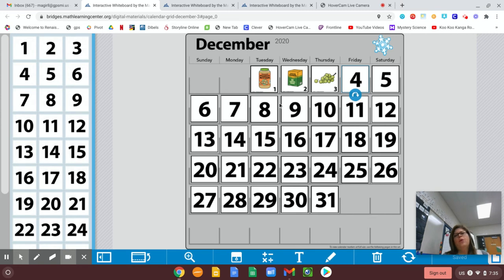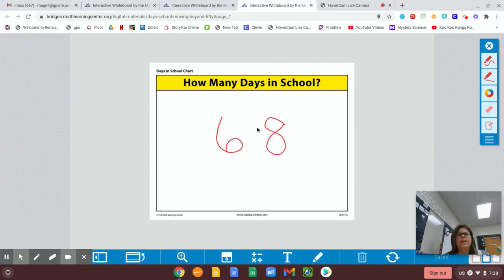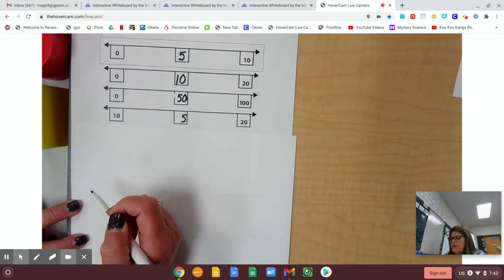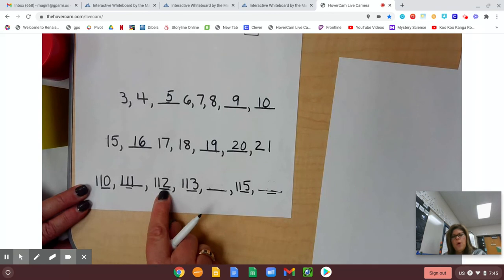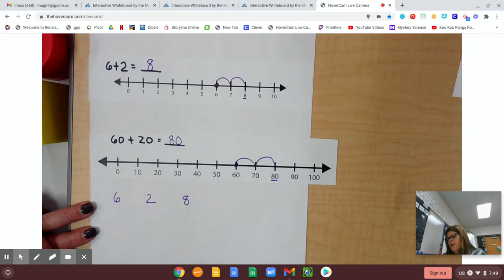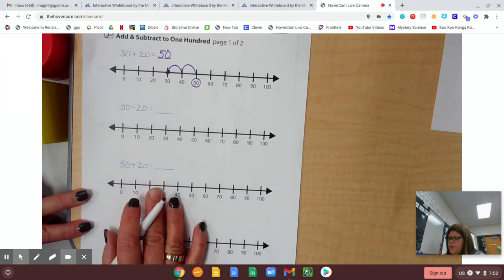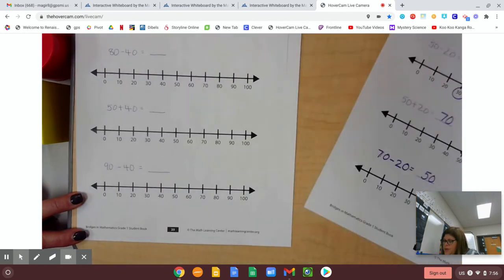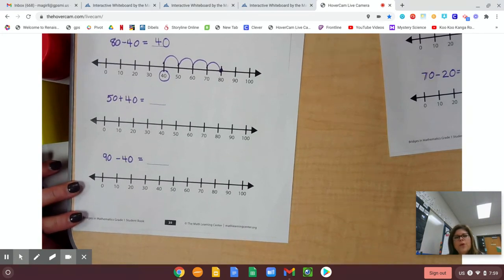Math Dec 4